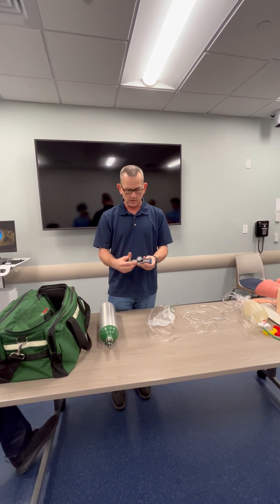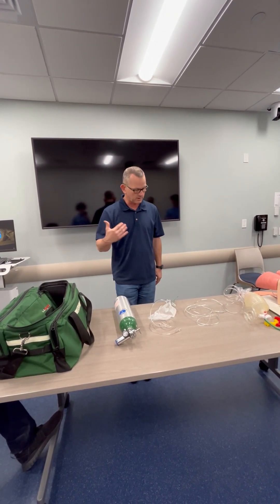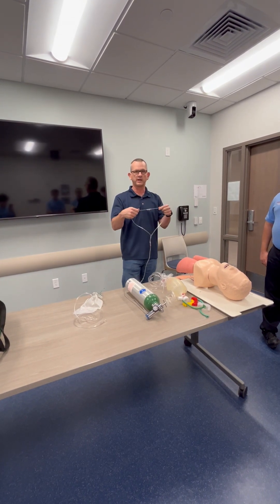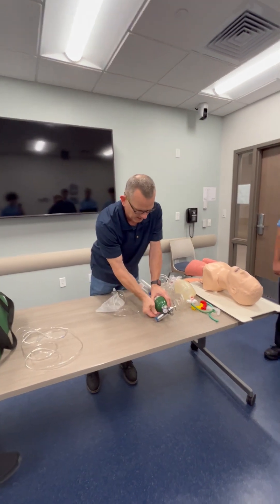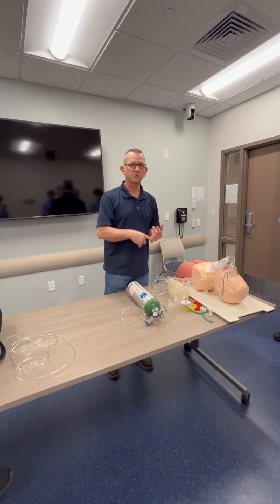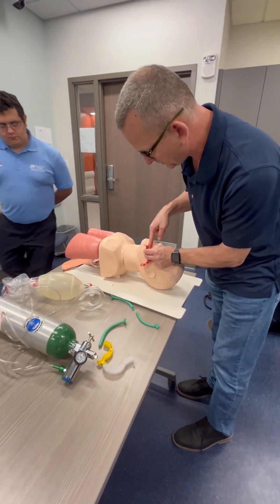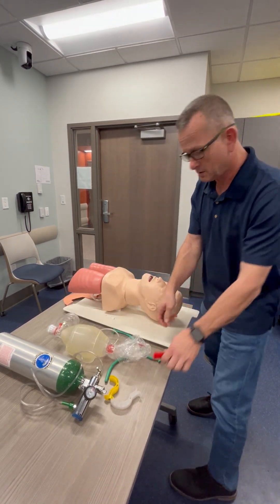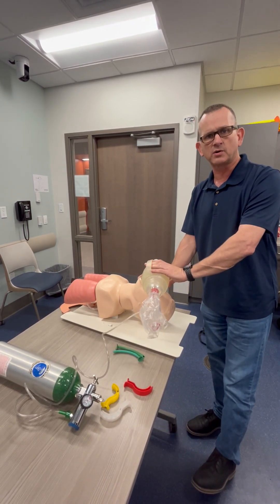Oxygen Delivery devices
For Emergency Medical Responders. How the oxygen is delivered and with what devices.